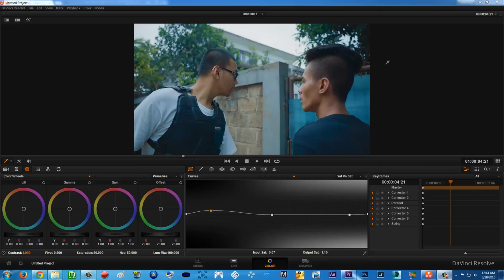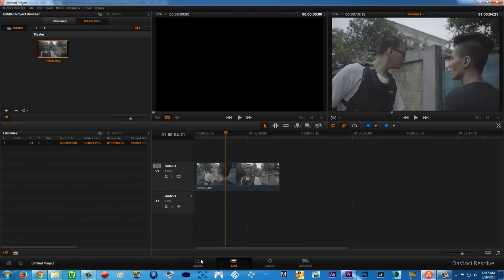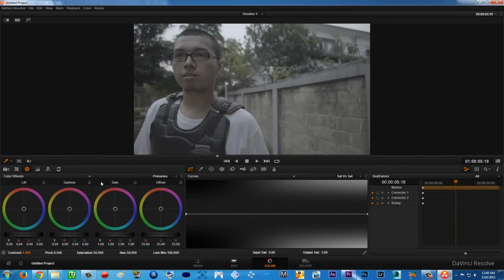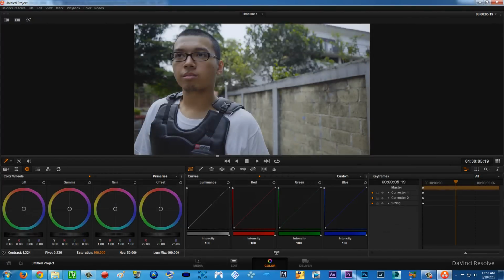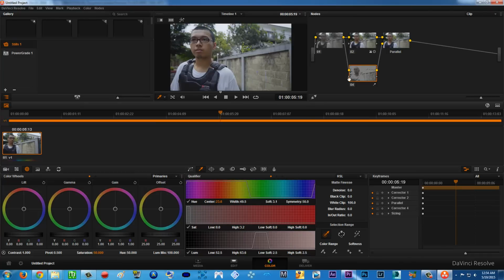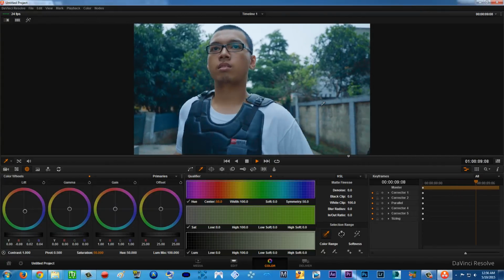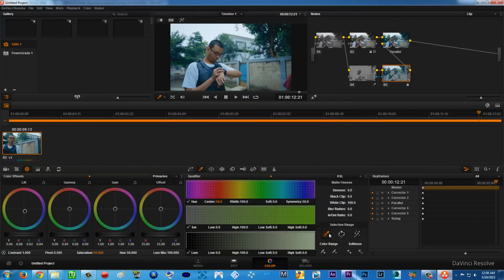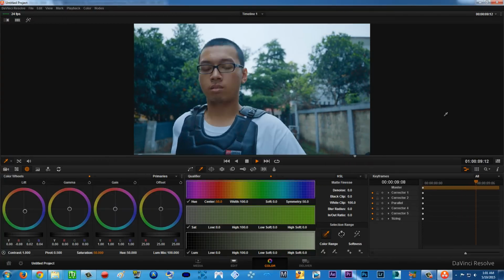How to Get "MOVIE LOOK" With Davinci Resolve, then Export it as a LUT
How to Get "MOVIE LOOK" With Davinci Resolve (LITE version), then Export it as a LUT. Davinci Resolve LITE is a FREE software, and a VERY AMAZING one for color grading. Hope you find this tutorial useful! :)